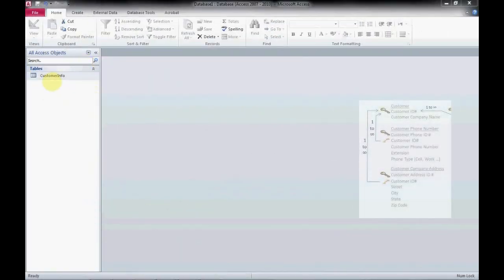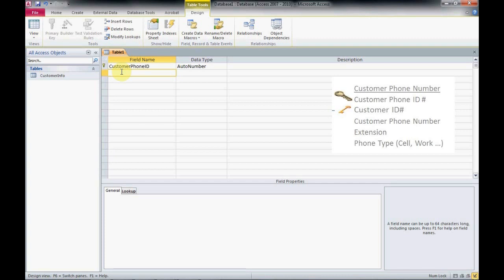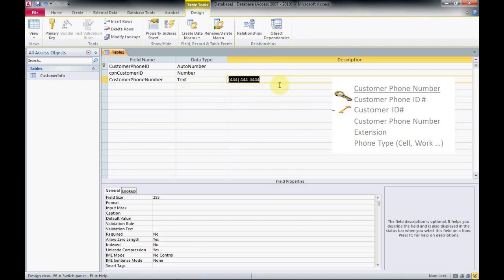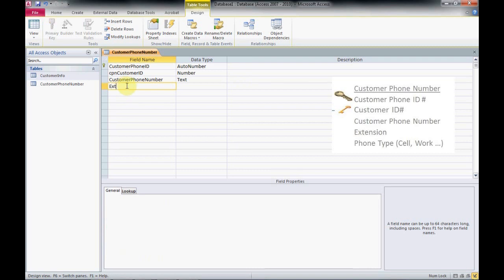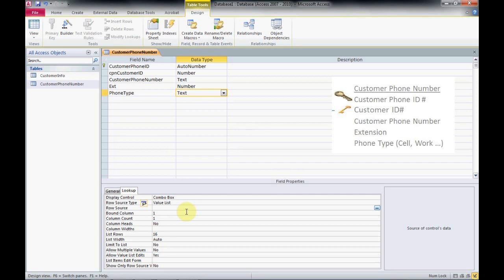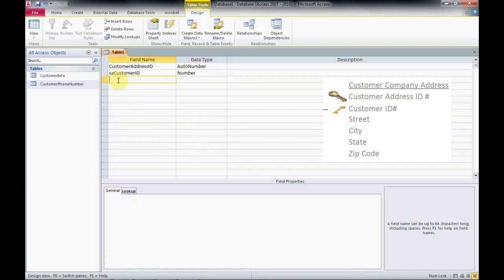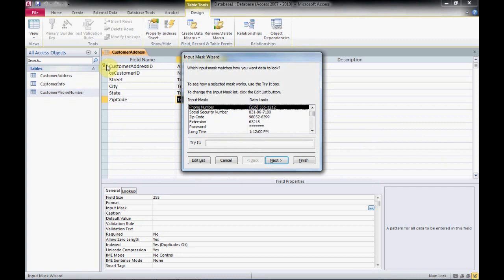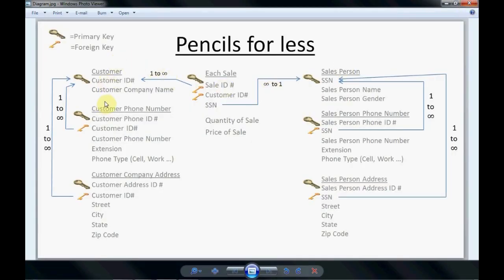Introduction to Tables - part 2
Visit FreeAccessTutorials.com for more free videos on Microsoft Access, including the rest of the videos in this series.